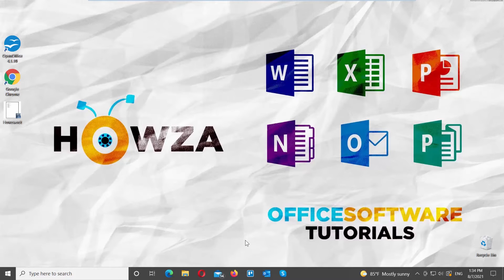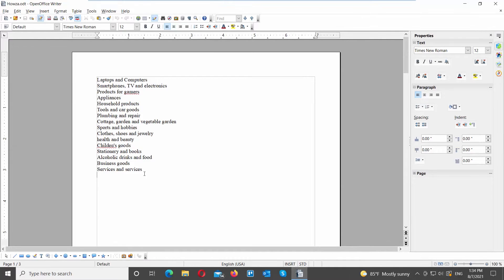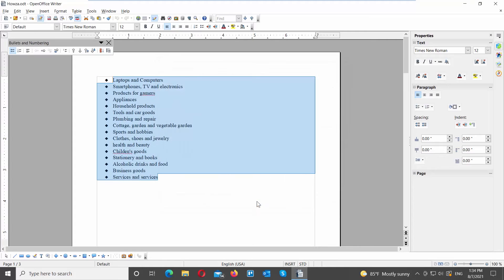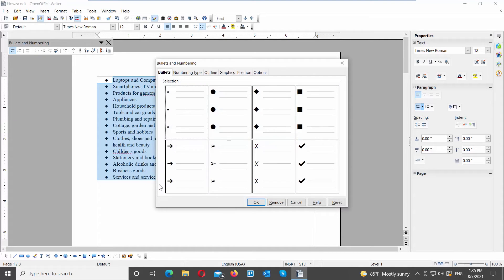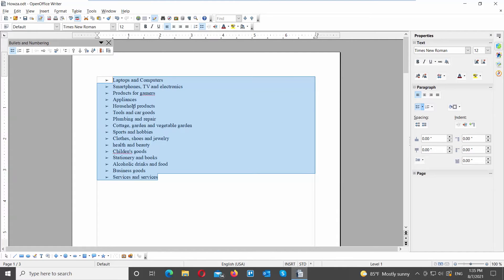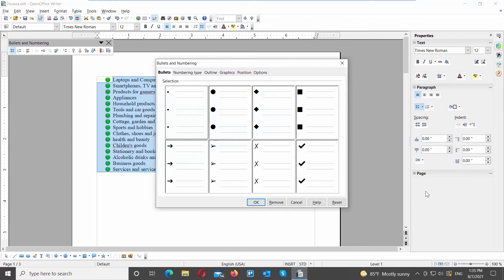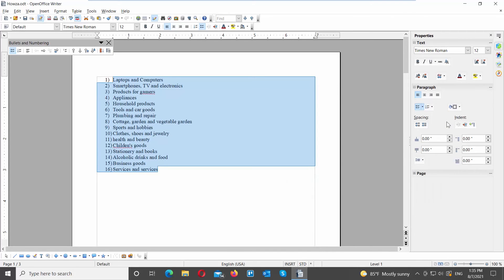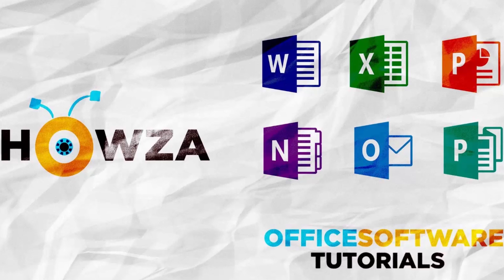How to Create a Bulleted or Numbered List in Open Office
Hey! Welcome to HOWZA channel! In today's lesson, you will learn how to create a bulleted list in OpenOffice.
Open Open Office File that you need.
We already have a text we want to turn into bulleted list. Select your list. Click on Format at the top tools bar. Choose Bullets and Numbering from the list. A new window will open.
Go to Bullets tab. Choose bullets style that you want. Click Ok. Easy.
There’s another way you can use to edit or create your bullet list. Select the list that you need. Right-click on it and choose Bullets and Numbering from the list. A new window will open. Go to Bullets tab. Choose bullets style that you want. Click Ok. Easy.
You can also use the right-side tools panel. Select the list that you need. Go to Pargaraph on the right-side panel. Click on Bullets icon and choose the bullet style that you want. If you don’t see the style that you want click on More options. A new window will open. Go to Bullets tab. Choose bullets style that you want. Click Ok.
You can also create numbered list. Select the list that you need. Go to Pargaraph on the right-side panel. Click on Numbers icon and choose the numbered list style that you want. If you don’t see the style that you want click on More options. A new window will open. Go to Numbering type tab. Choose the style that you want. Click Ok.